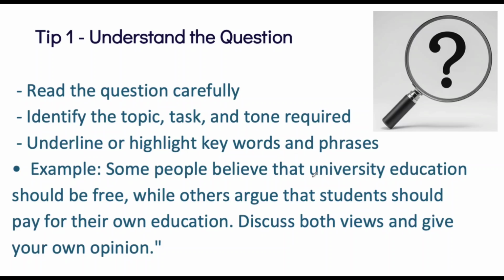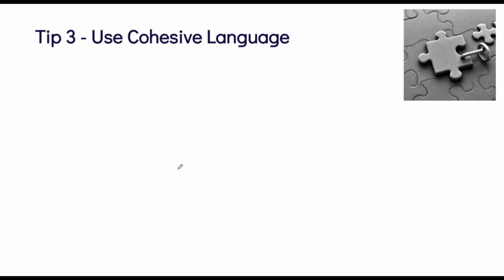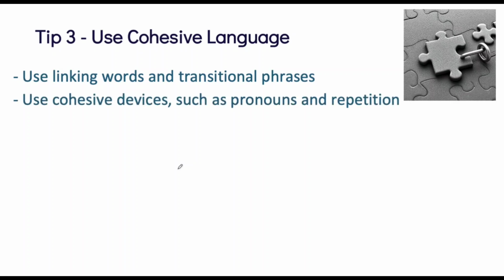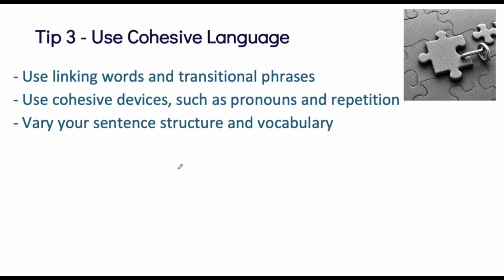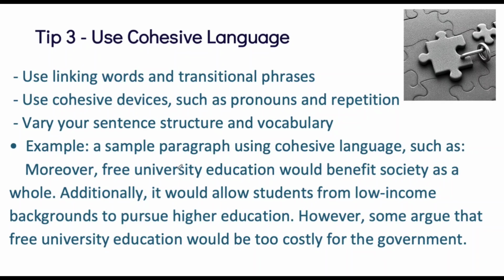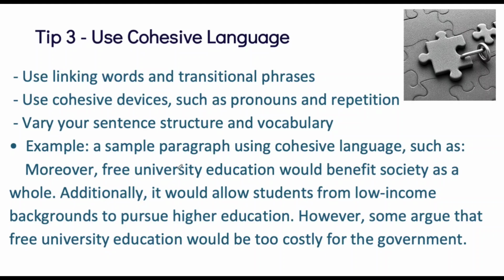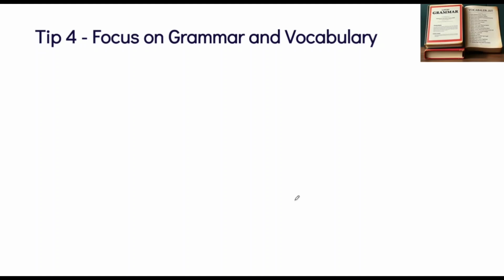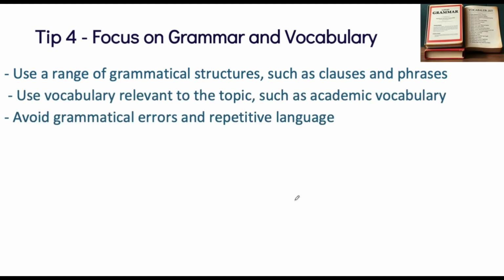5 Tips for Writing Task 2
5 Tips for Writing Task 2
ielts writing task 2,
ielts writing,
ielts writing task 2 tips and tricks,
ielts writing academic,
writing for task two,
ielts writing tips and tricks,
tips for ielts writing task 2,
writing,opinion essay ielts writing task 2,
ielts task 2,
vocabulary for ielts writing task 2